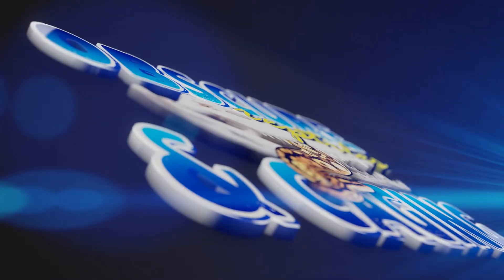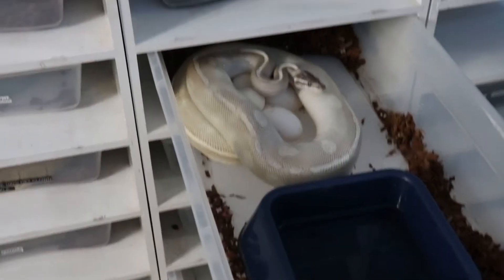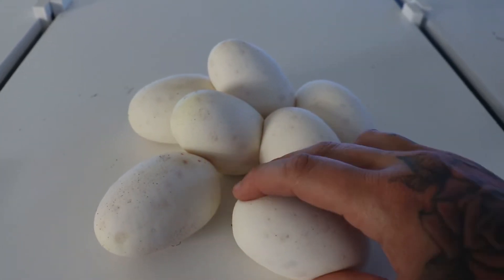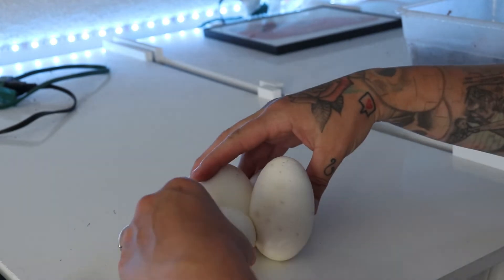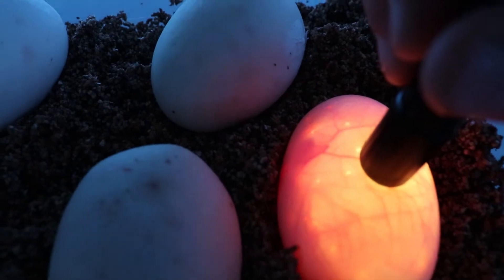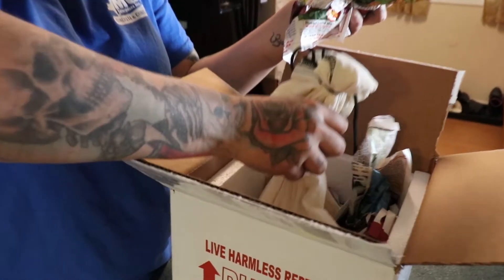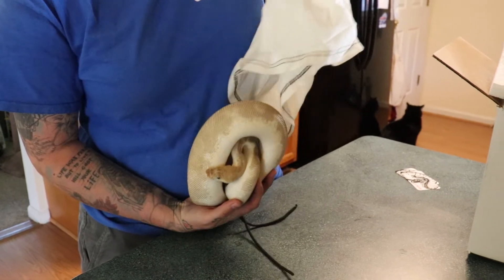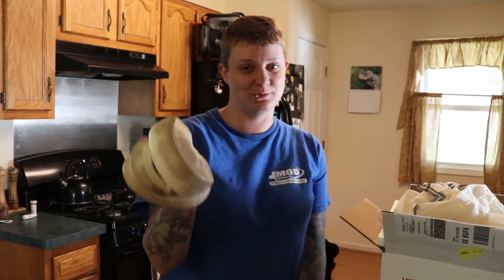Pulling Ball Python Eggs and Clown Combo Unboxing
In this video we are pulling a nice clutch of ball python eggs and as a bonus a ball python unboxing as well!